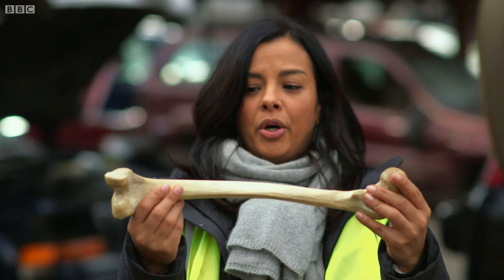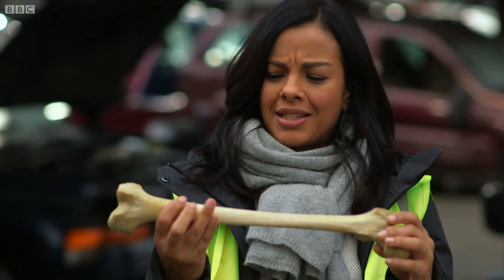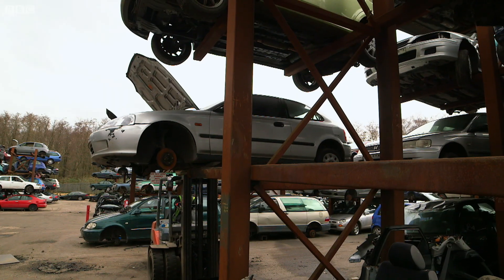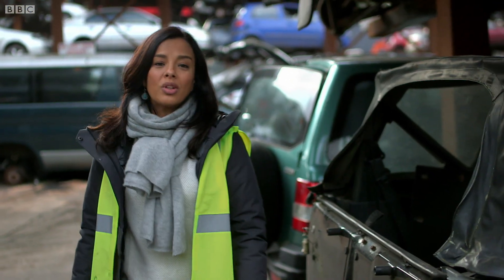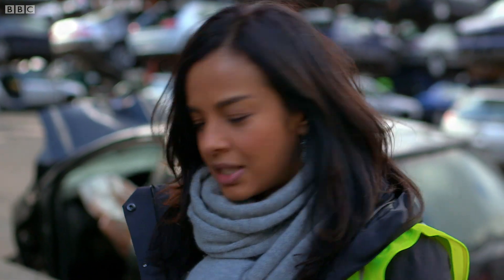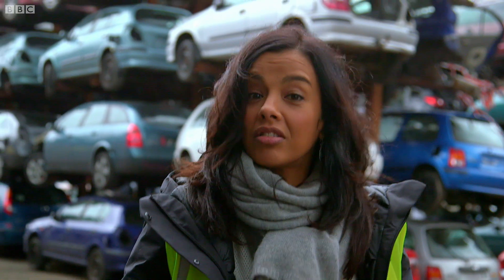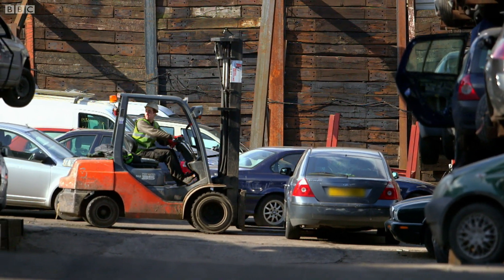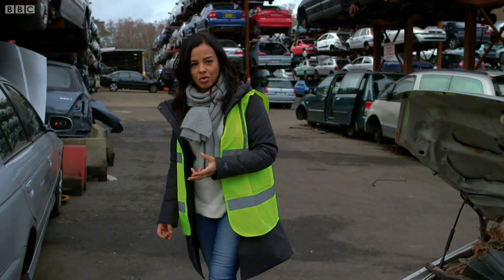What Are Your Bones Made Of? | Bang Goes The Theory | Earth Science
Liz Bonnin takes a closer look at what's inside our bones?

Taken from Bang Goes The Theory: Series 8.